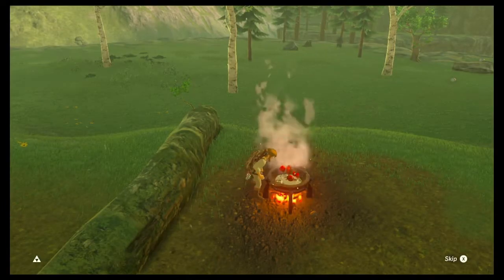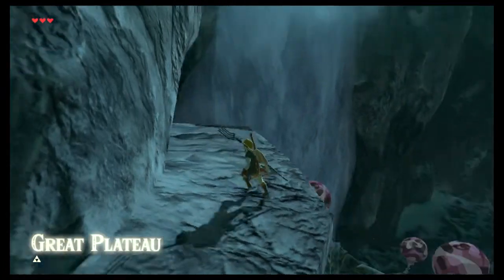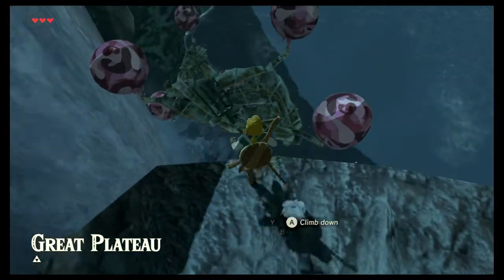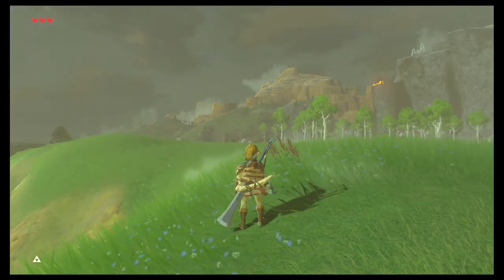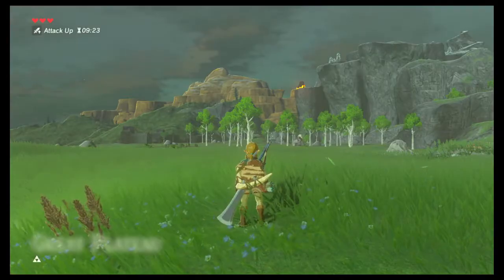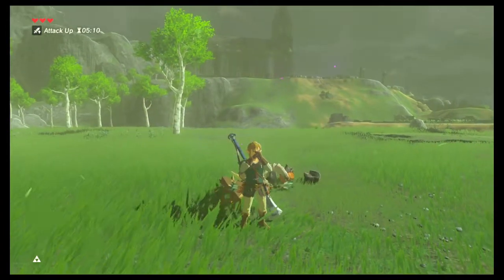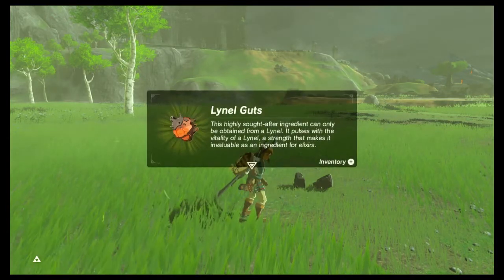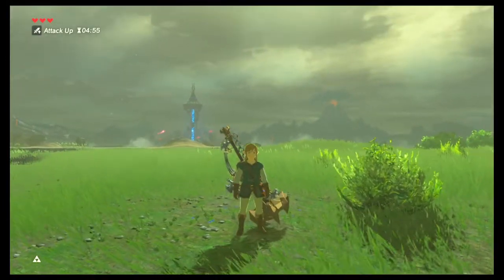THE GREAT PLATEAU LYNEL BATTLE: Zelda Breath of the Wild Master Mode Challenge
The Great Plateau challenge of defeating the Lynel was asked of us by Austin John Plays and I do not shy from a good challenge. I work out how I prepared myself for the Battle and followed through!

I had many attempts but lets look past that and celebrate together on how I was able to conquer one of many challenges to come!